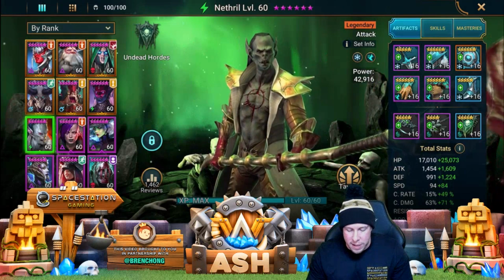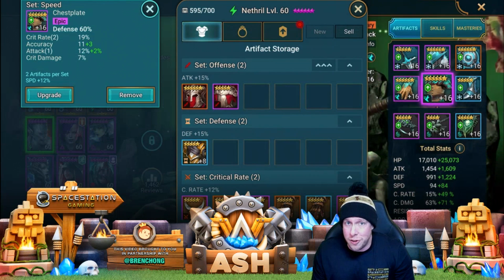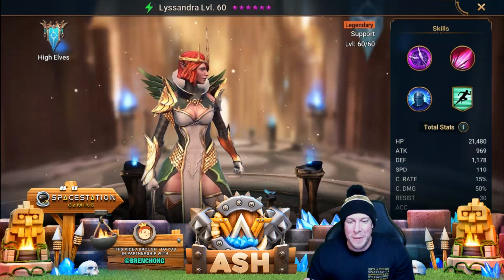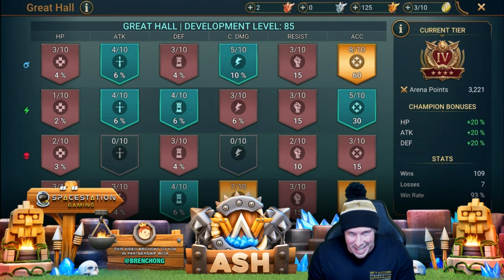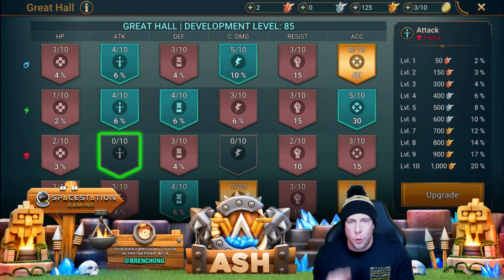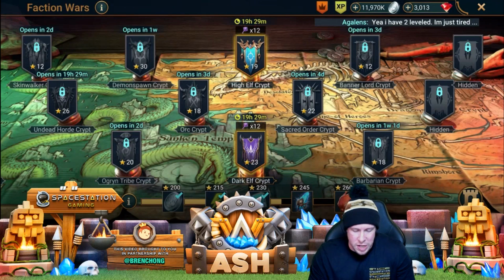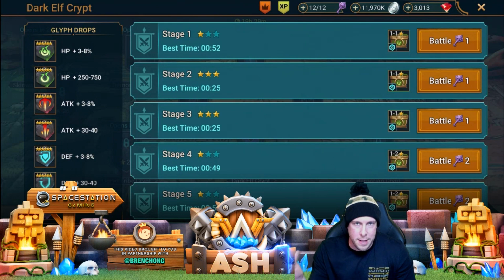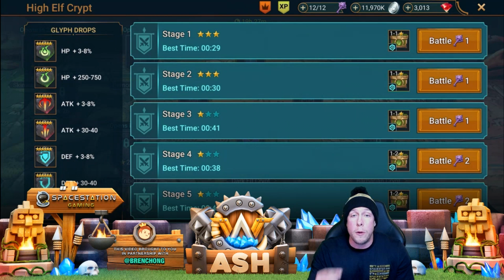5 Big Mistakes I made in Raid Shadow Legends (Learn from me!)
5 Big Mistakes I made in Raid Shadow Legends!

Today in Raid Shadow Legends I'll share 5 mistakes I made in the game! Enjoy!!